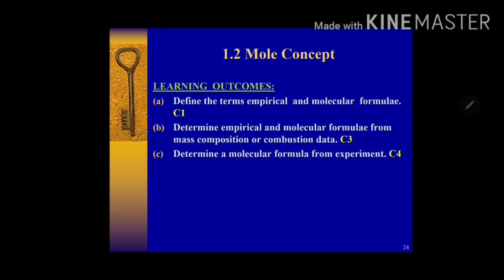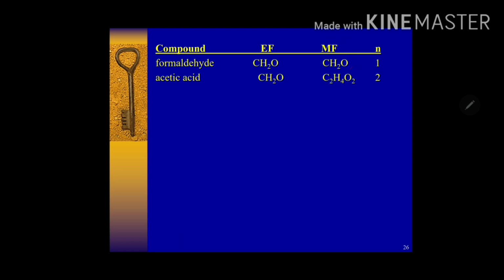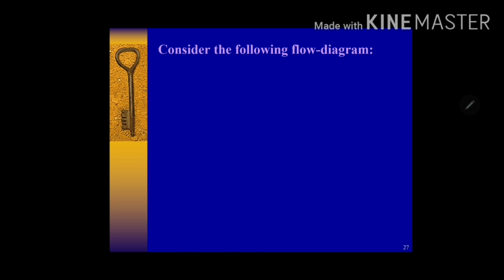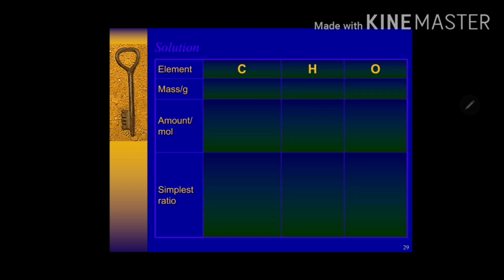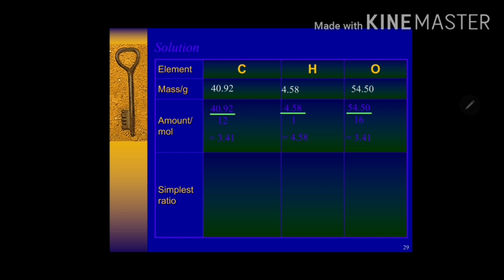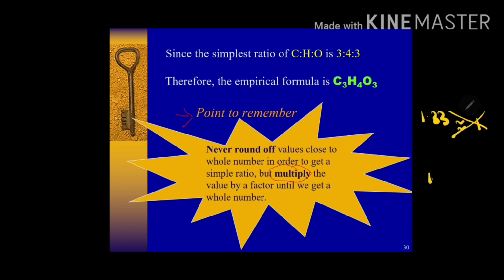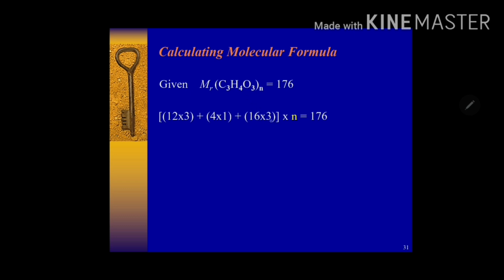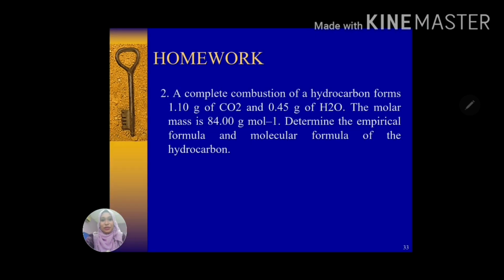Emperical Formula & Molecular Formula | SK 015 | Chapter 1: Matter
Matriculation Chemistry Chapter 1: Matter

* A video to help matriculation students on chemistry syllabus